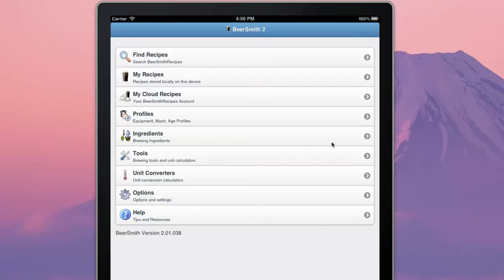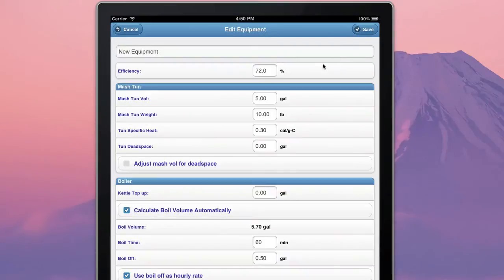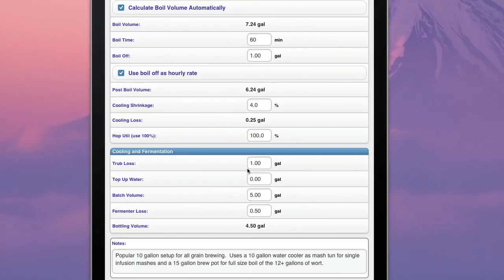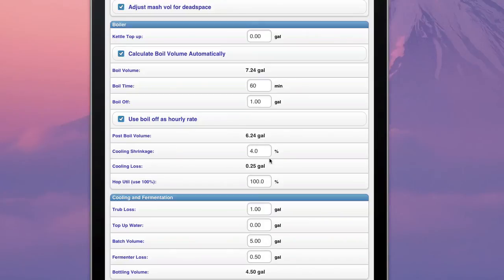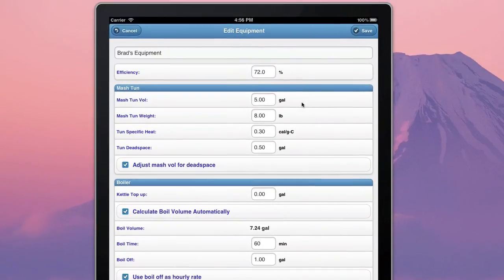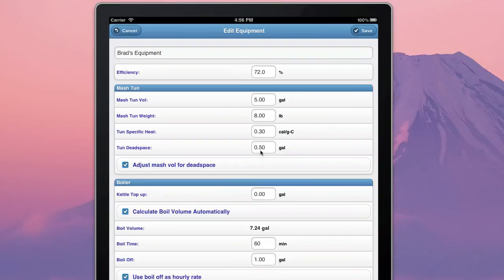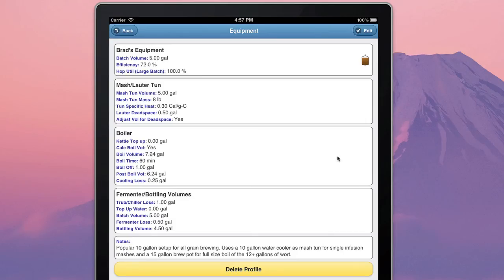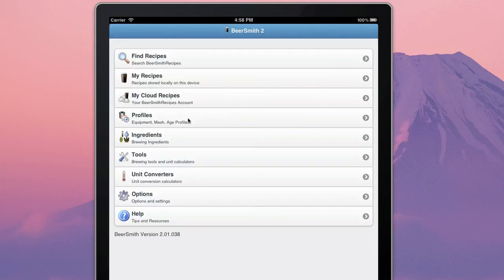Setting Up Equipment in BeerSmith Mobile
How to create an equipment profile in BeerSmith mobile - a critical first step to brewing beer using BeerSmith.  A custom equipment profile to match your particular set of home brewing equipment is important for creating good beer recipes.  BeerSmith mobile is a home brewing recipe app for your Android, Kindle, iPad or iPhone device.